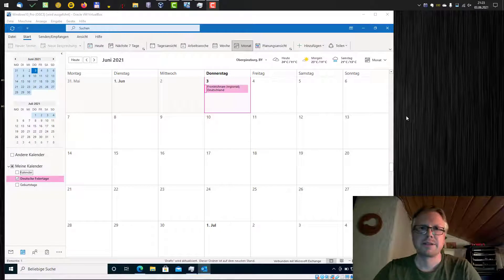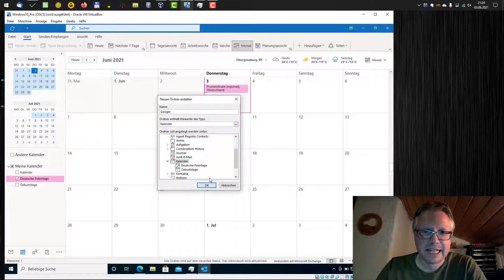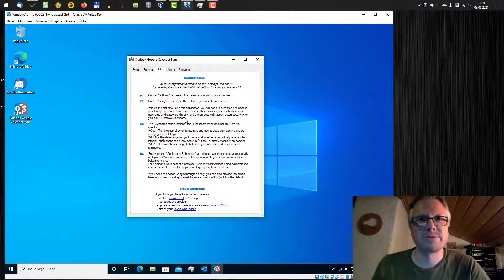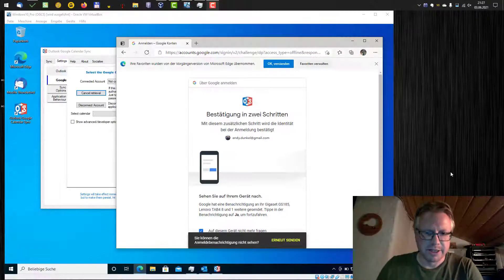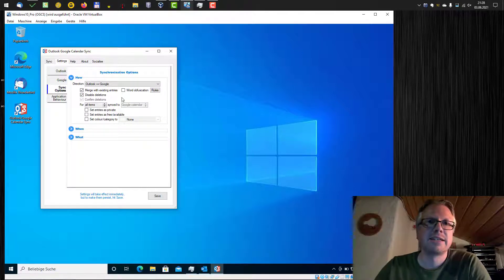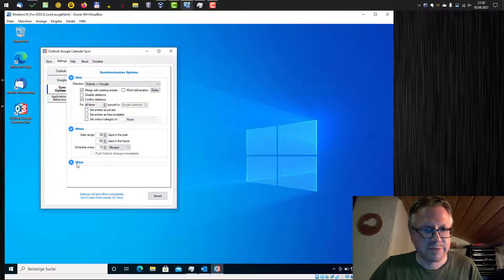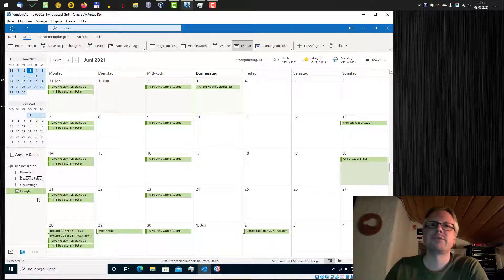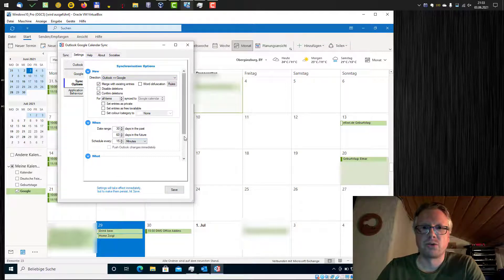Synchronize Outlook Calendar with Google Calendar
Howto synchronize your Outlook calender with Google calendar with Outlook Google Calendar Sync . Today Outlook does not support synchonization with Google Calender out of the box. But there is hope, a free software tool is available to get the job done.